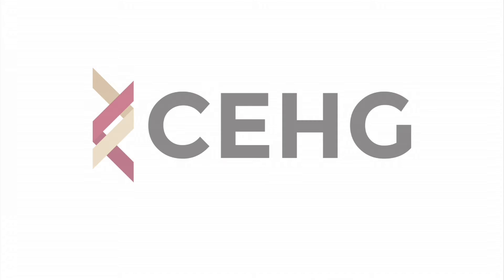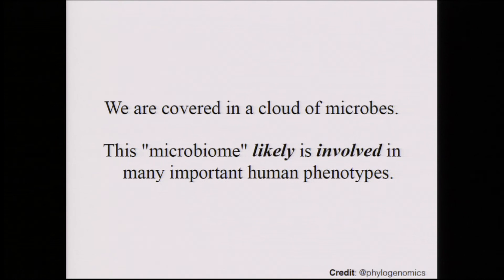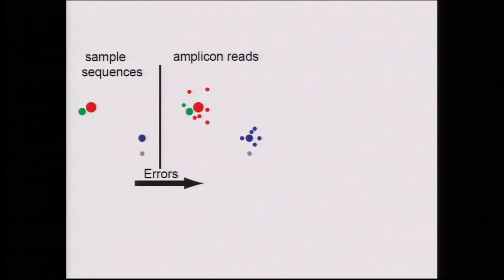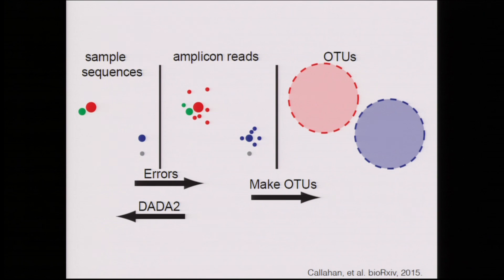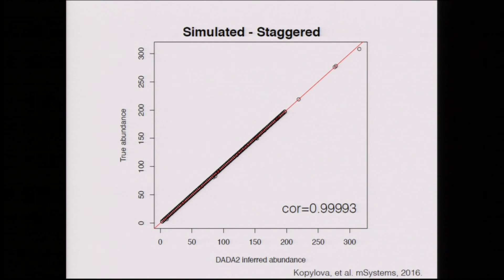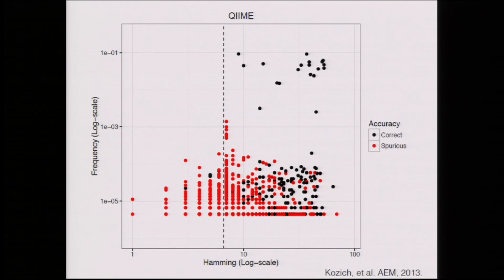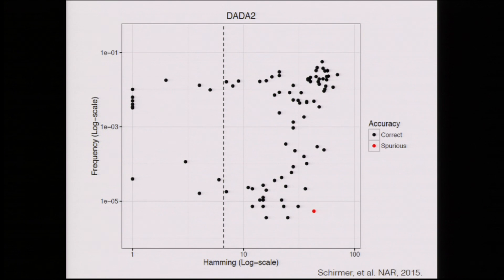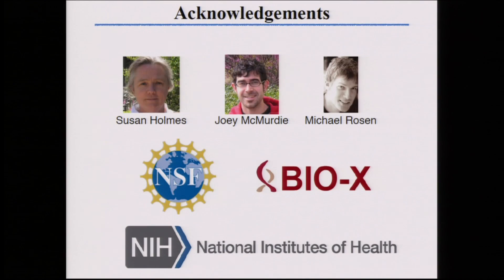Ben Callahan, Improving the accuracy and resolution of microbiome analysis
On February 29, 2016, Dr. Callahan delivered this talk at the annual CEHG symposium on Stanford campus. CEHG is Stanford's Center for Computational, Evolutionary and Human Genomics.